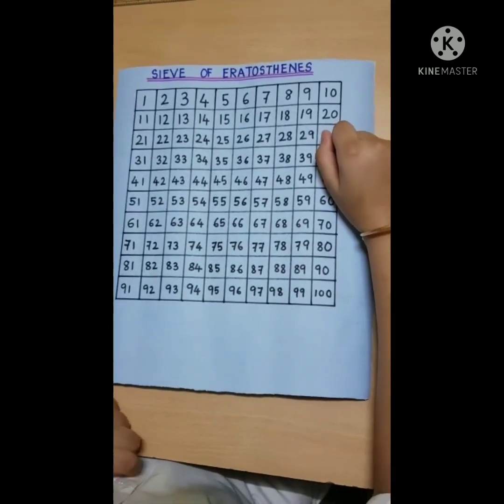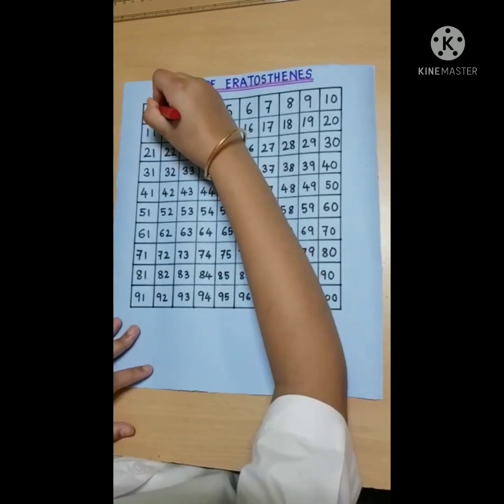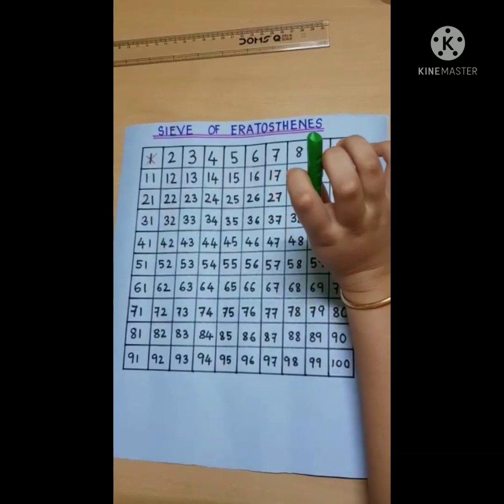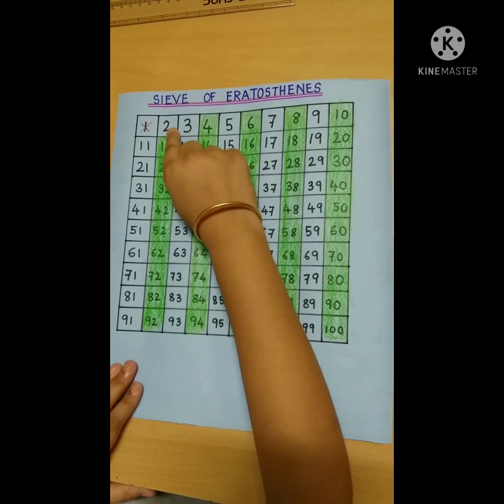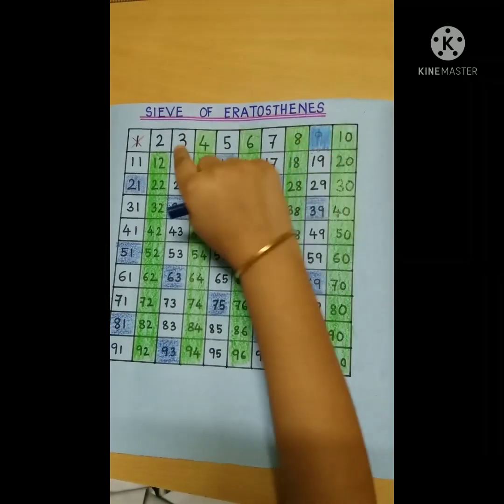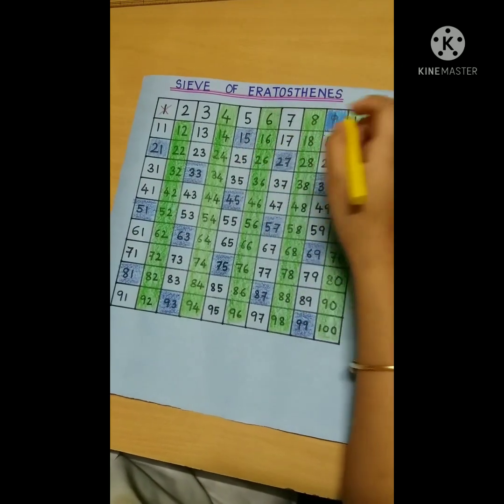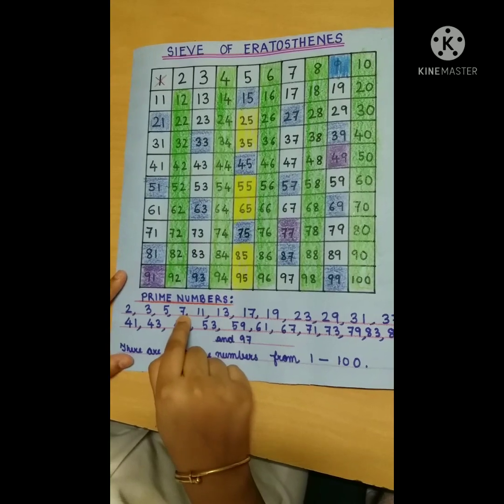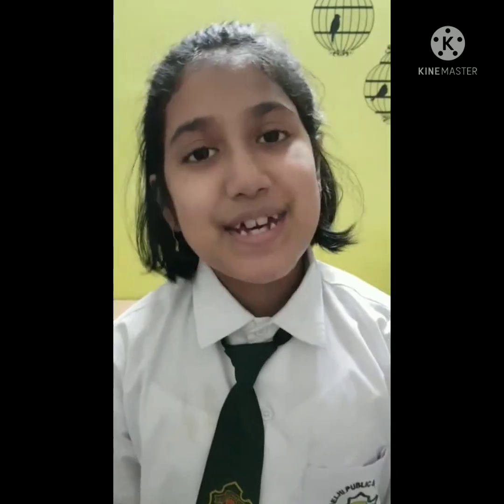FunWithMathematics#LearningbyDoing#EffectiveCommunicationSkills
creative model of teaching & learning in DPS Numaligarh. Such innovative ideas make children mathematics friendly along with good communication skills.